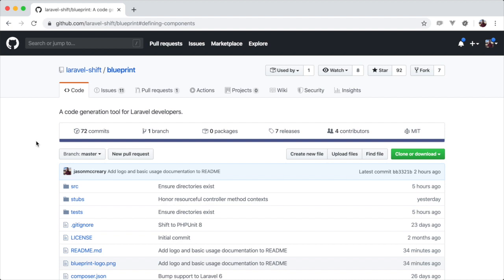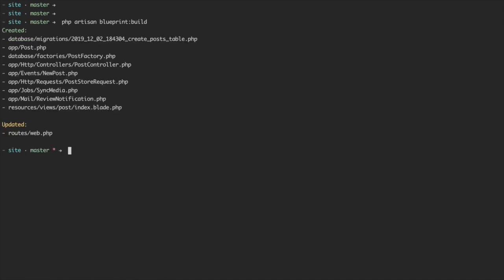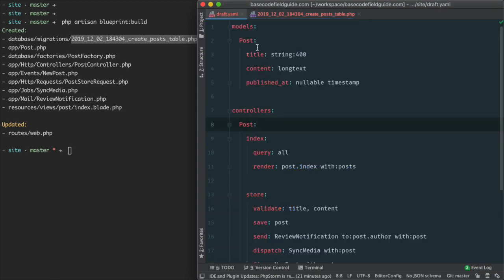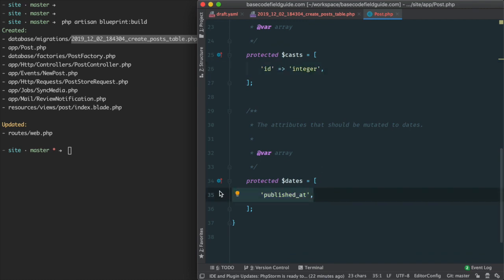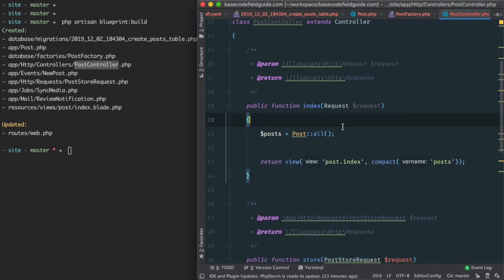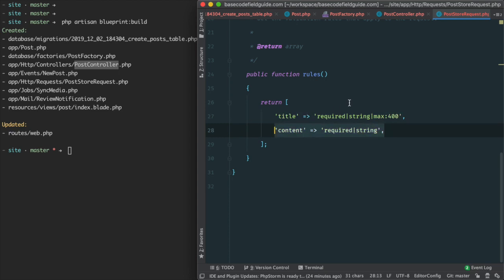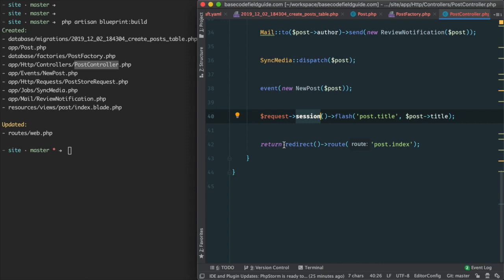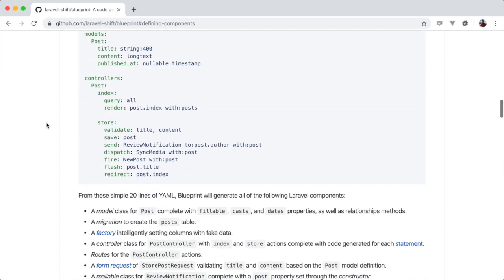Building Blueprint - v1.0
A demo using Blueprint to rapidly generate multiple Laravel components from a single draft file.